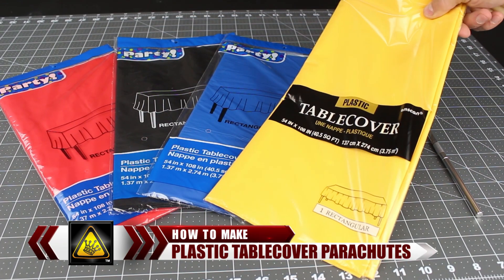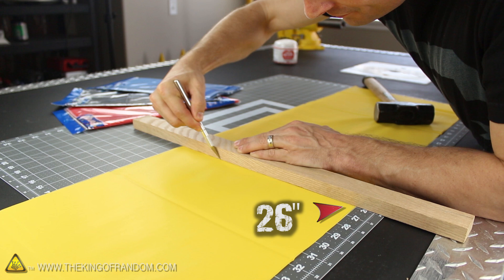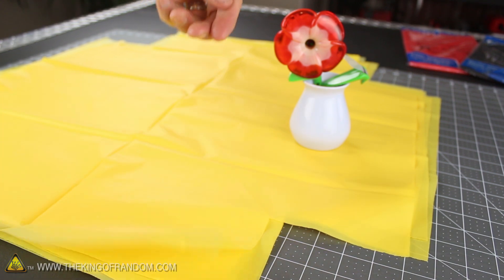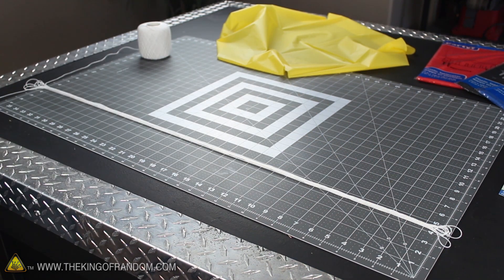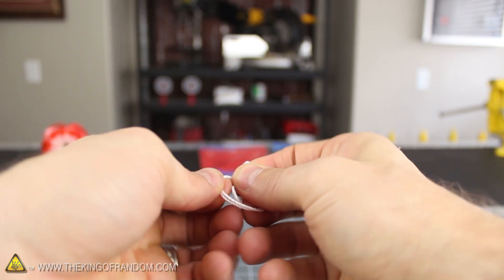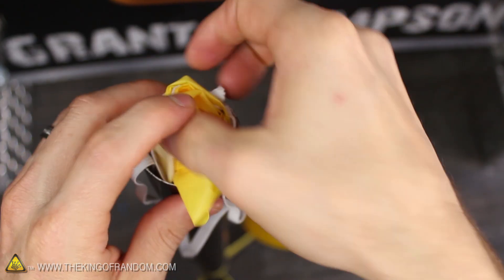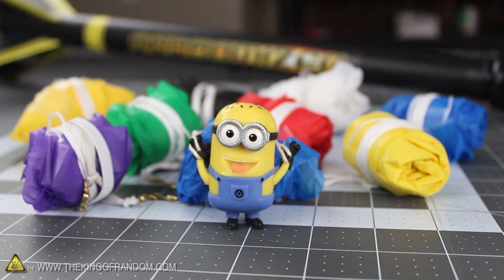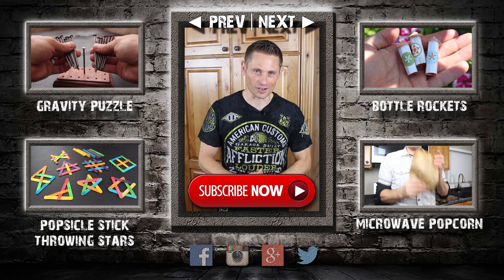Plastic Tablecover Parachutes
Turn dollar-store table covers into super simple parachutes that are easy to make, and impressively effective, so you have an endless supply of canopies, for all your arial activities.

Some quick links to a few of the materials I used:

[✓] Dollar store tablecloth
[✓] Swivel hooks

Project Inspired By:

and a design collaboration we did together for the Randomizer Rocket project

If you make these parachutes, you'll be able to use them with Rockets, Sky Balls, or even action figure toys as well.

I was amazed to see that 8 parachutes could be made from 1 dollar-store table cover, effectively making them less than $0.15 each.

My good friend Ritchie Kinmont has a business, as well as a YouTube channel, called Sonic Dad and has some really great projects.

We collaborated in the past, on the Micro X-bow video and when it came time for me to design a rocket for my sugar motors, I went back to Ritchie so we could put our heads together and see what we could come up with.

We made a really awesome rocket, he called the "Randomizer", and Ritchie used one of the parachutes he made in a previous project as the parachute for the rocket, and it was perfect!

I made a few small modifications to the parachute design, and developed it into a project video for the rocket building series, with approval from Ritchie.

These parachutes can serve multiple purposes, from rockets, to sky balls, to action figures, and more.

I found some techniques to manufacture the parachutes so they can be produced quite quickly, and they typically take me about 5 minutes each, once I get in the groove.

For these parachutes I used scotch-tape, like Ritchie did in his project, however after playing with them extensively, this seems to be the most common point of failure.  In the future I'll probably try using colored electrical tape, a bit of duck-tape, or another flexible rubber tape with more adhesion for better durability.

Either way, they are super easy to fix if they come apart.  All you have to do is tape them back together! :)

Have fun!